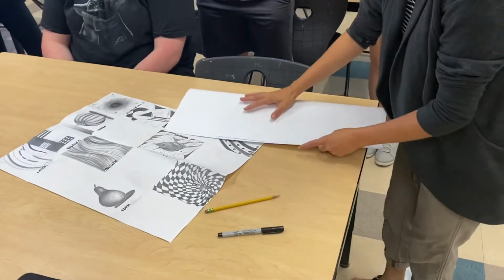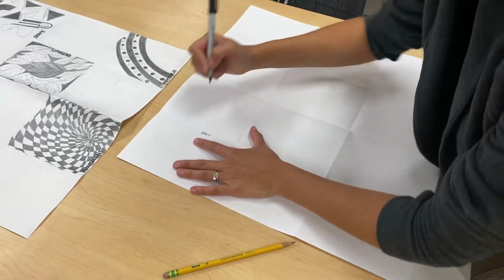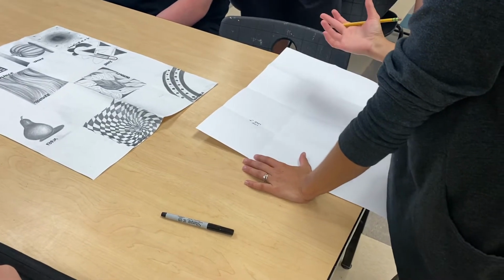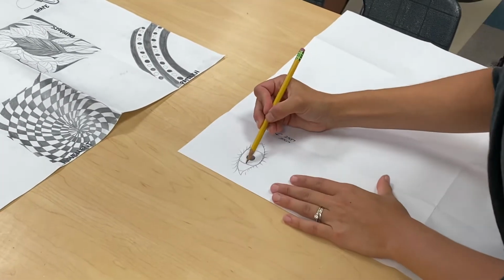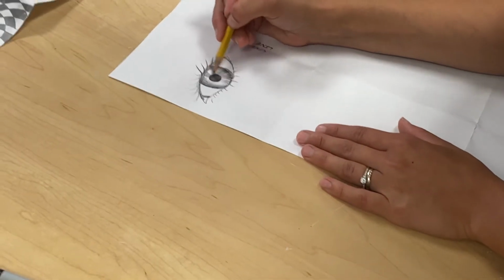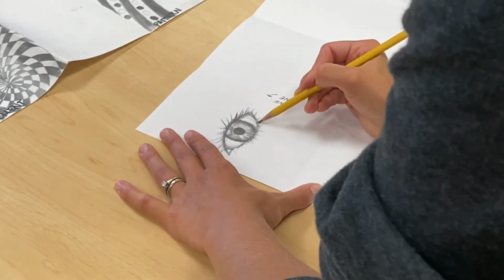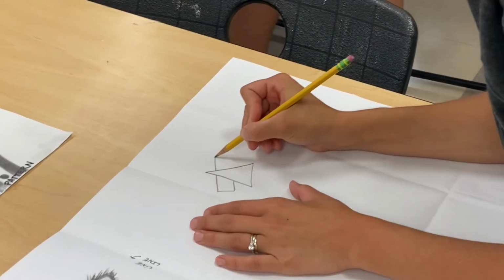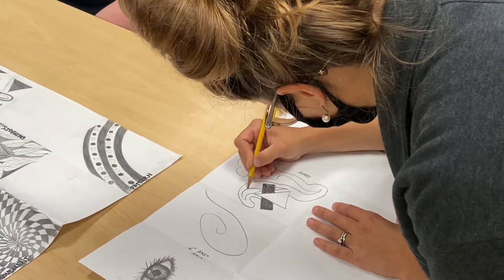Elements and principles project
Intro to 2D first project
Hebron high school